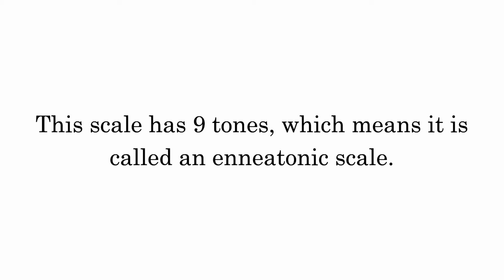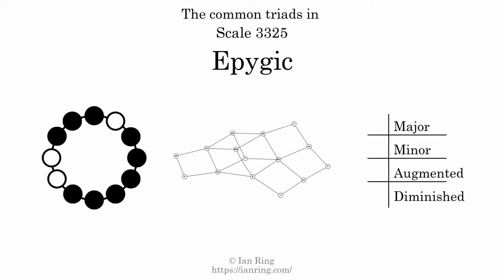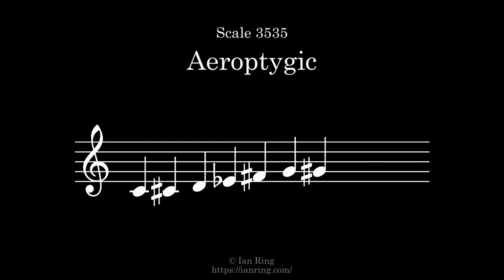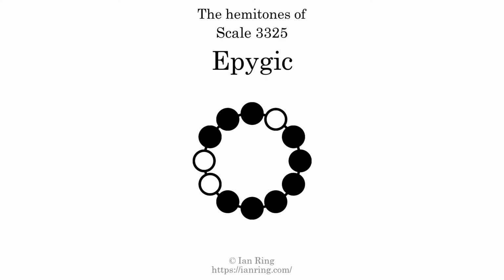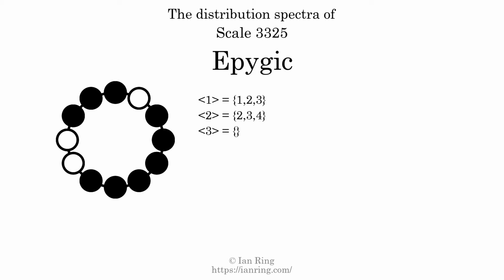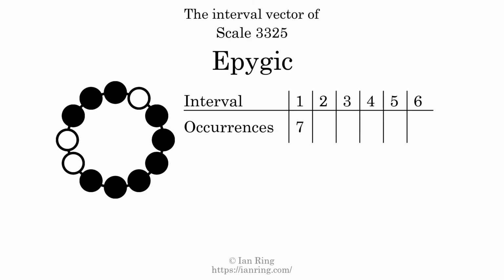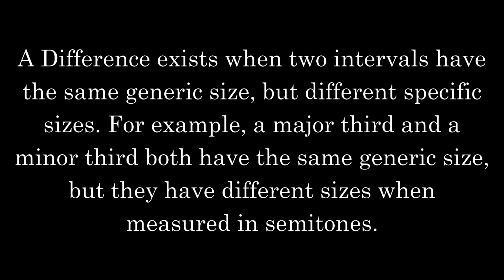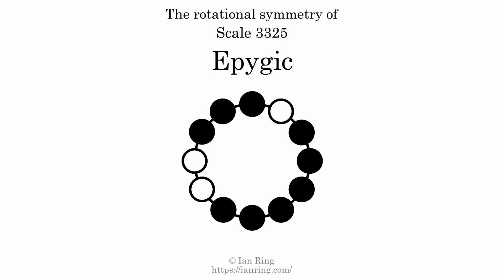Scale 3325: Epygic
More than you will ever need to know about Scale 3325, an enneatonic scale also known as "Epygic". Part of an enormous series of scale analysis videos by The Exciting Universe Of Music Theory.